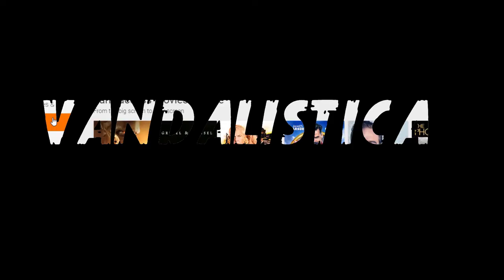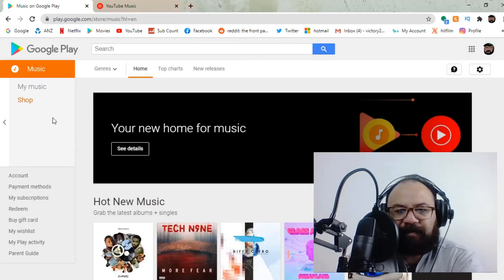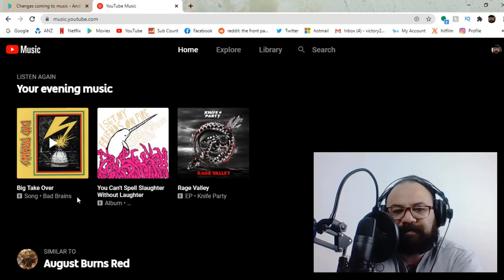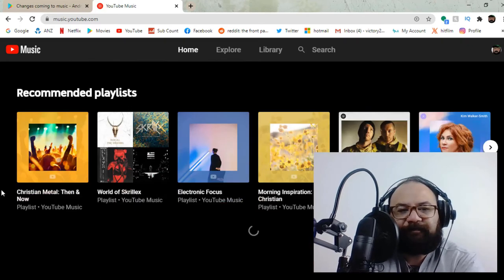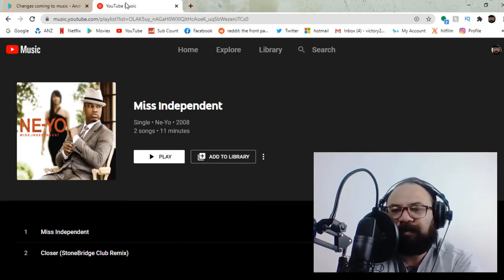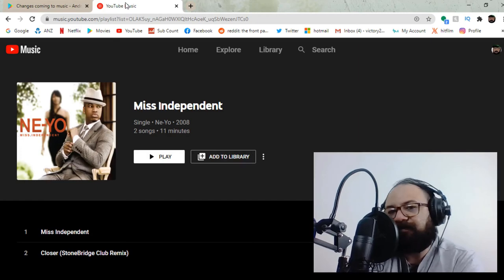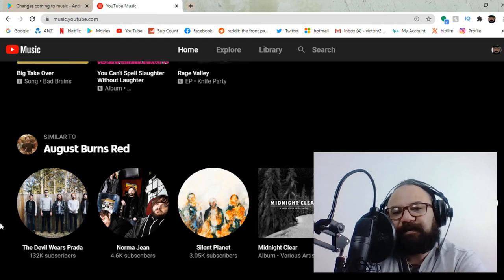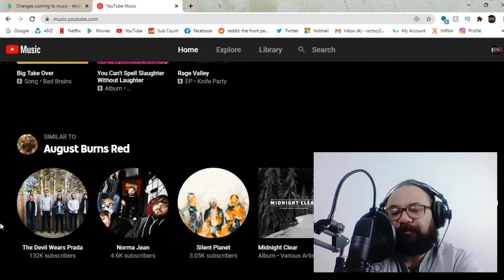Google Play to stop selling music?